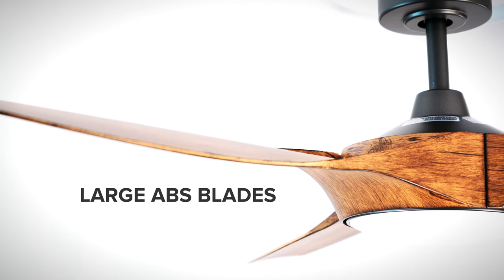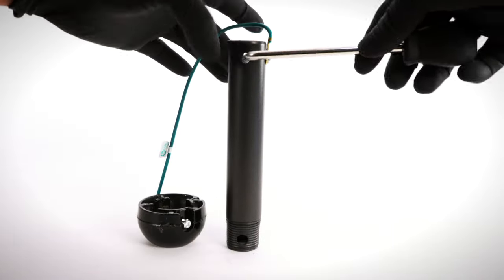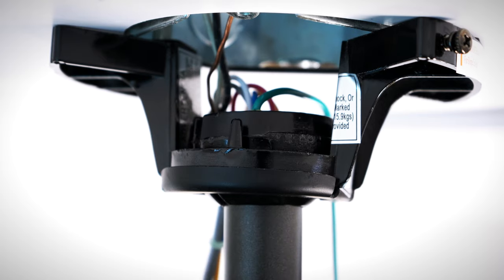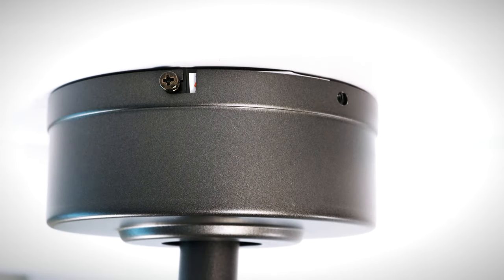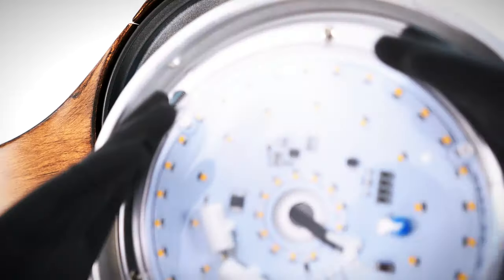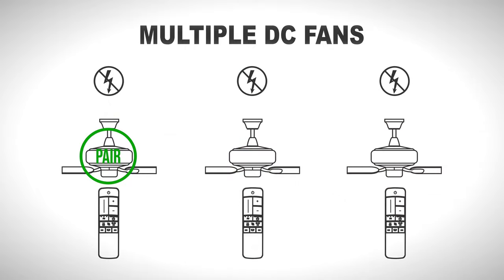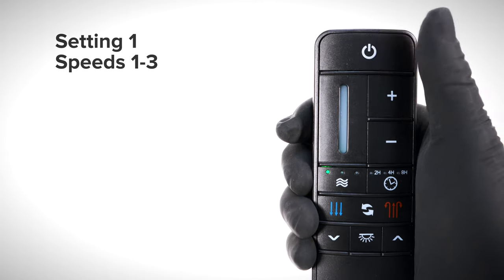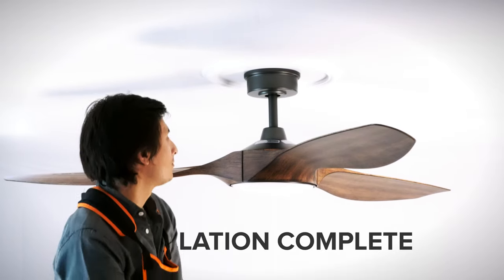66" Marlon Ceiling Fan Installation Guide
The 66" Marlon is a ceiling fan with a modern DC motor and large ABS blades. Use the menu below to skip ahead:
Intro: 0:00
Ceiling Mounting: 0:52
Electrical Connections: 2:26
Fan Blades: 3:35
Light Kit: 3:59
Remote Pairing: 4:48
Operation: 6:09